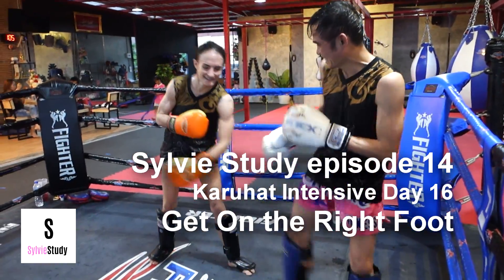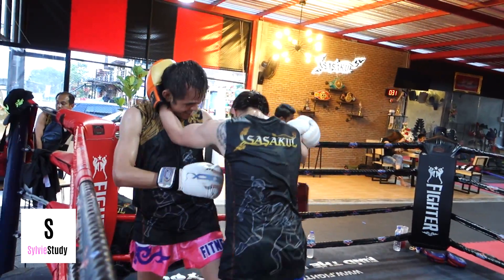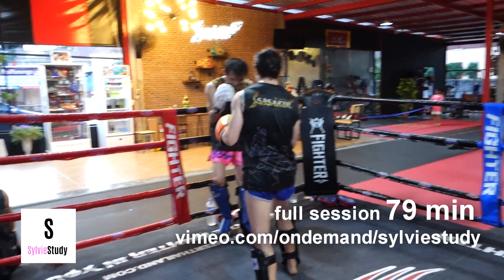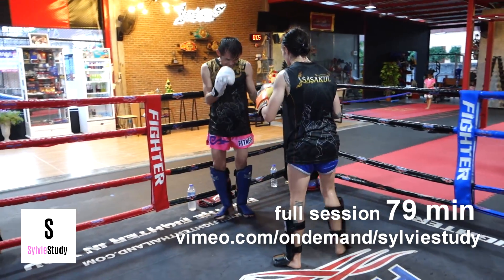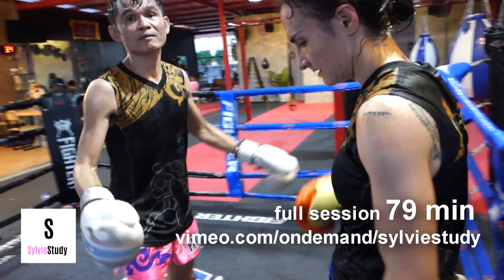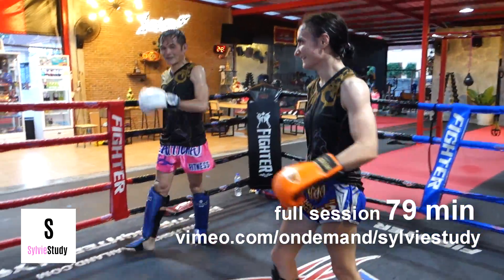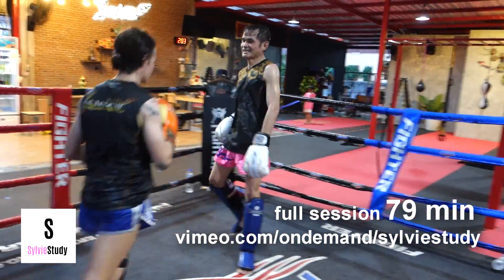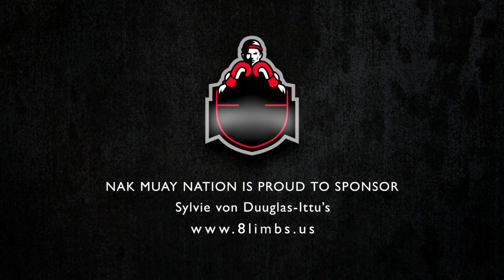Brilliant Outside Throw - Episode 14 Karuhat Intensive Day 16 Trailer